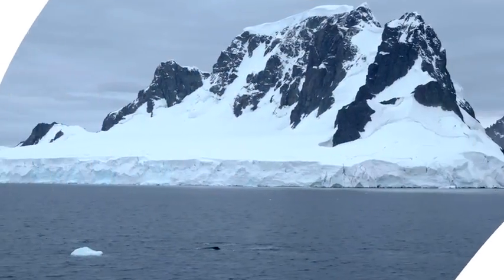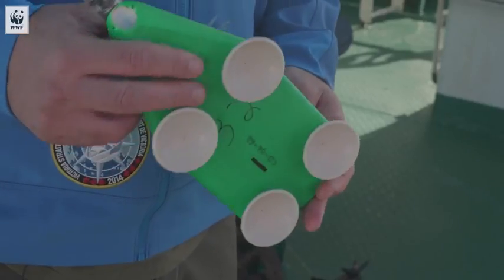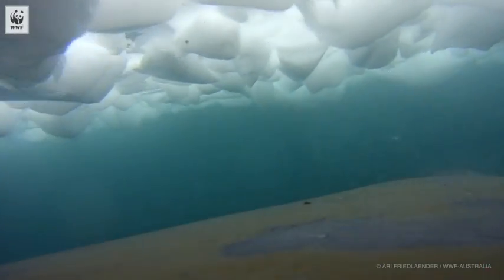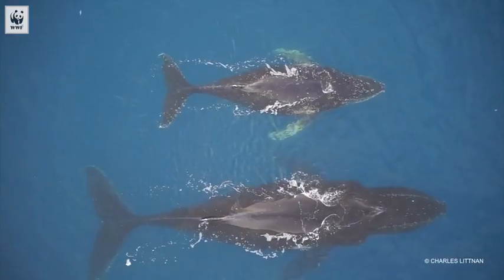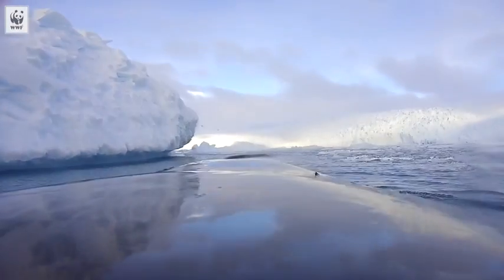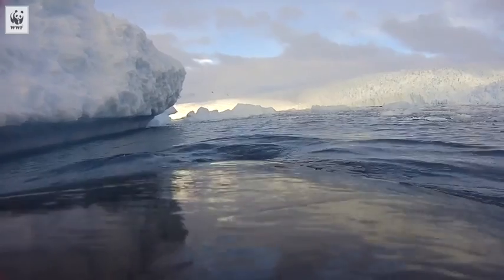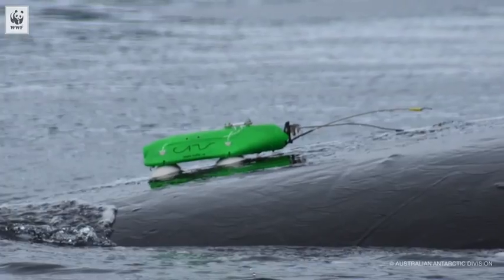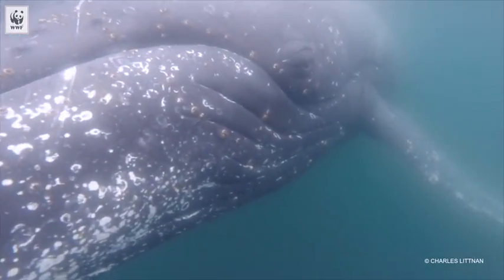Protecting Antarctic Giants: Whales in the Southern Ocean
Most of the world's large whale species are found in the Antarctic among a diverse marine ecosystem of over 8,000 species, more than half of which are seen nowhere else in the world. However, whale distribution and their critical feeding areas are poorly understood. As climate change and krill fishing increase in the Antarctic, the pressure to learn more about these majestic animals becomes more urgent. New technologies are helping scientists better understand and map the most important areas where whales feed, so we can protect them before it's too late. WWF is collaborating with Dr Ari Friedlaender – a whale ecologist and National Geographic explorer who has worked in the Antarctic for over 15 years – to study these ocean giants. Dr. Friedlaender's research consists of working with international scientists through the International Whaling Commission – Southern Ocean Research Partnerships (IWC-SORP) based at Australian Antarctic Division in Hobart. Their aim is to implement and promote non-lethal whale research techniques and conservation of Southern Ocean whales.

Credits:
Ari Friedlaender  / WWF-Australia